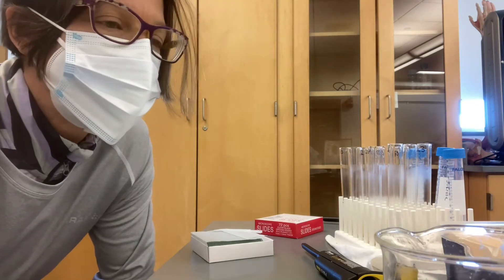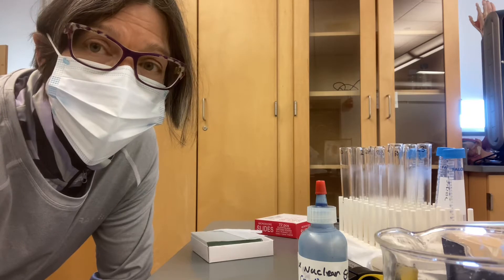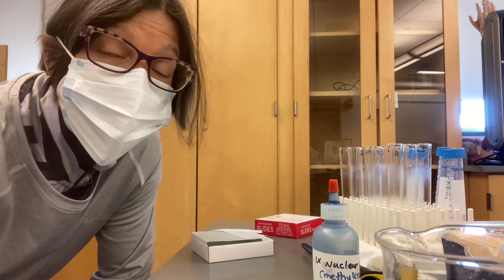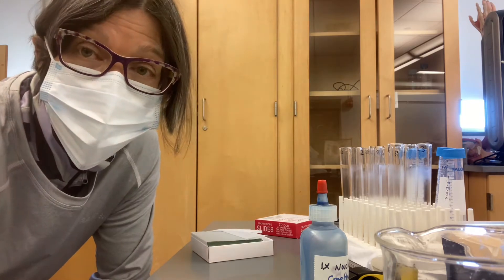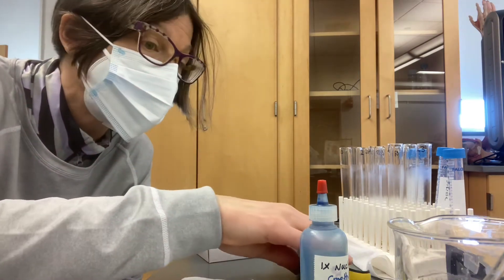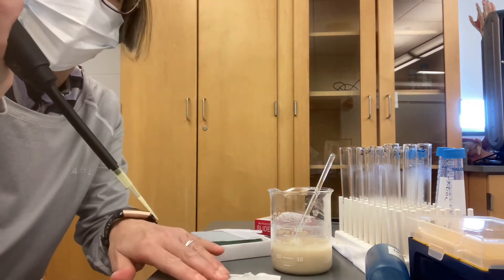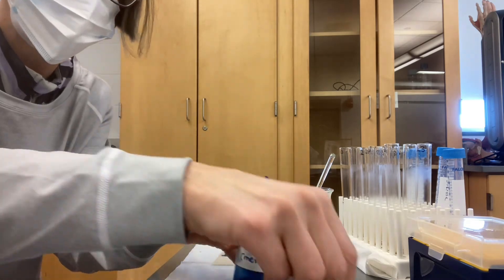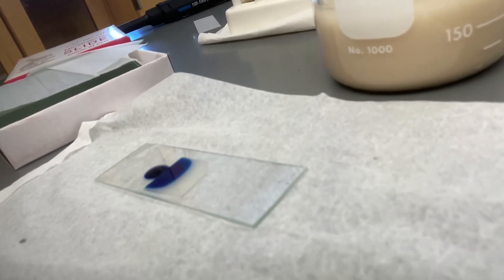Yeast Viability Assay Setup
Dr L yeast viability assay setup